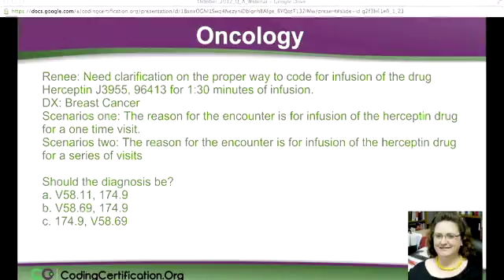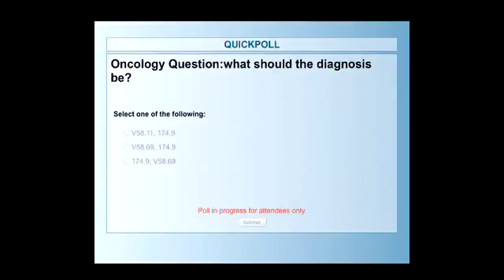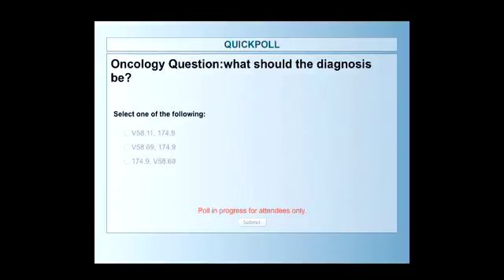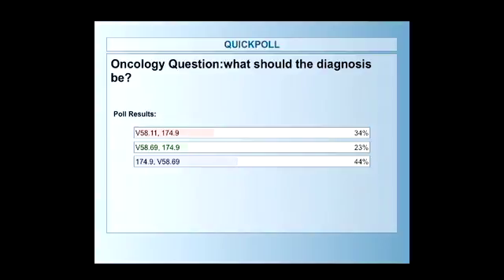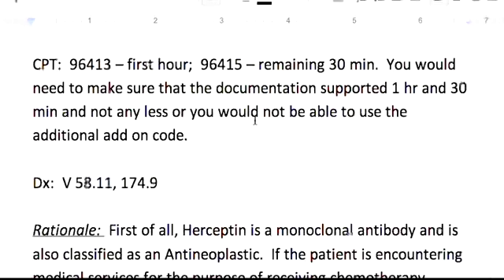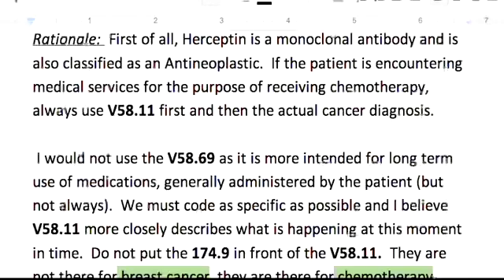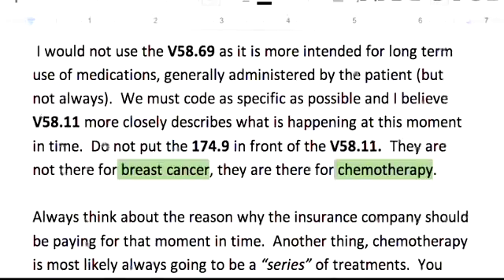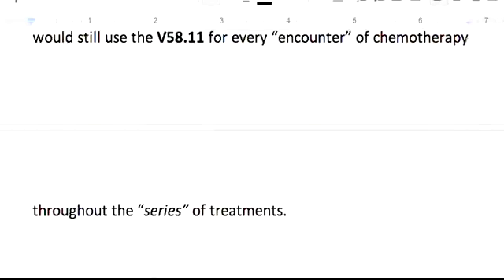Oncology Coding Question — Proper Way to Code Infusion of Herceptin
One of the students that we have right now actually posted this on the forum. The forum that we have is a great place for you guys to post some questions that we pull for the webinar. There's professionals on there as well as students so your question will benefit other people.

She said, "I need clarification on the proper way to code for infusion of a drug Herceptin, J3955, 96413 which are CPT codes for 1 hour and 30 minutes of infusion. The diagnosis is breast cancer and the scenario is: "The reason for the encounter is for infusion of the Herceptin drug for a one-time visit."

The second scenario, the reason for the encounter is for the infusion of the Herceptin drug for a series of visits. So you have the same thing going on, the difference is you've got a one-time visit and you've got a series of visits. So should the diagnosis be and those V codes, the V58.11 is actually a code for coming in often? The 174.9 is the cancer code, if you didn't know.

So if you can eyeball that, what do you think? What would you say would be the code if you didn't really know the answer, you're just going to give it the old hairy eyeball?

Laureen:  The poll's going on and I'm just going to go to the next slide where I actually have the code definitions.

Boyd:  Okay, let's see... we've got... over half voted so far. A little slower on this. People are thinking about it.

Alicia:  Doesn't help if you don't have your code books in front of you.

Boyd:  So I'm going to close the poll in a few seconds here.

Laureen:  Yes so V58.11 is encounter for anti-neoplastic chemo, the 174.9 is the unspecified breast cancer and the V58.69 is long-term current use of other medications.

Boyd:  Okay, I'm going to close it.

Alicia:  I didn't think to have that put up there. That's a good idea. We should have thought of that.

Boyd:  Okay, closing the poll here in 5, 4, 3, 2, 1.

Laureen:  Alright, let's see what they said.

Alicia:  Interesting.

Laureen:  Okay. So 34% said A, 23% said B, and 44% said C. So let's see what Alicia says.

Alicia:  Well, I can tell you, I understand what the thought process was behind putting the cancer code first. But in actuality, the patient is not coming in for the cancer. They're coming to their visit to have an infusion. So that's going to be your first code. So that should have been a heads up to not put the cancert code first.

So here we go. We've got an IV infusion of chemotherapy which is that's what the medication that we gave you was for one hour and 30 minutes. Now your CPT codes are going to be your 96413 for the first hour and then the 96415 is actually an add on code and that's for the remaining 30 minutes. Now you want to make sure that your documentation is going to support 1 hour and 30 minutes and not any less than that or you won't be able to use that add on code. Okay now your diagnosis, the answer is V58.11 and the cancer code 174.9. And the rationale behind that is... I may have to scroll down just a tad bit on my screen, I think.

Okay, here we go. First of all, that Herceptin is a monoclonal antibody and is also classified as an atinoplasty. If the patient is encountering medical services for the purposes of the receiving this chemotherapy, you're always going to use the V58.11 first and then the actual cancer diagnosis. So when you come to a question like this on your board exam then that's what you're thinking, they're not there for the cancer. They're for the infusion of the chemotherapy. That's why it's the first listed diagnosis.

Okay so now you go on to say, I will not use the V58.69 as it's more... actually intended for a long term use of medications. I think, at the top of my head, long-term insulin use is like V58.6, maybe 7, something like that. So think of it like that. Generally administered by the patient, but not always. So this is not being doing. This is actually being done at a facility so you're going to use... that's not the reason why it's a separate code. But that's why V58.6 isn't the proper code.

So your V58.11, more closely describes what's going on at the moment. You do not put the 174.9 in the front of the V58.11. They're not there for the breast cancer. They're there for the chemotherapy.

Now what's going to help you is if you always think about the reason why the insurance company would be paying for that moment in time. Another thing, chemotherapy is most likely always going to be a series of treatments. So you would still use the V58.11 for every encounter of the chemotherapy throughout the series of treatments. Okay?

Get more medical coding training, medical coding tutorial, medical coding tips, medical coding certification and free medical coding webinars